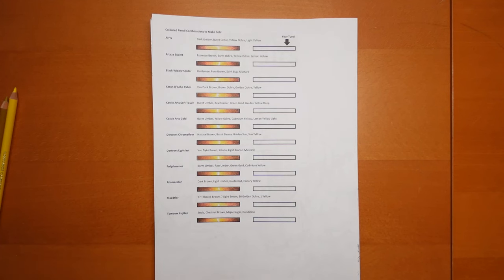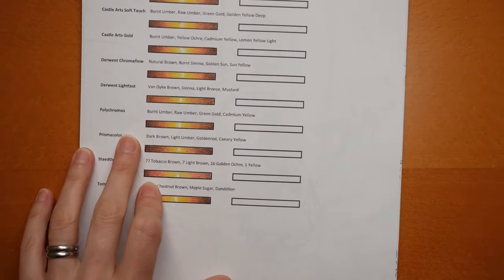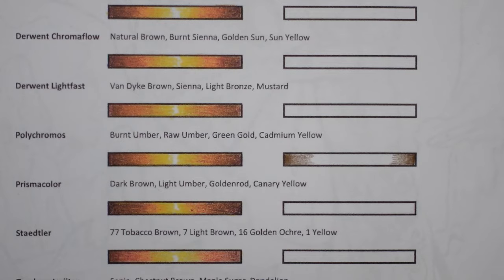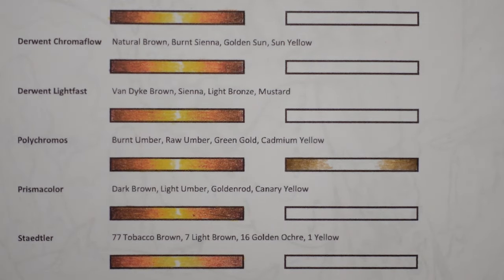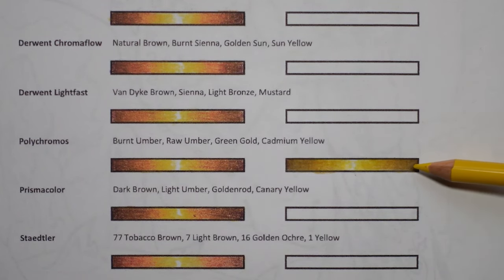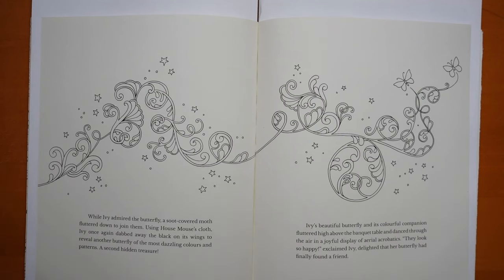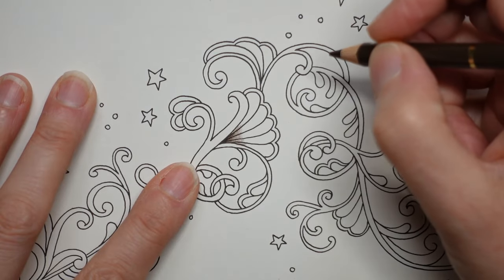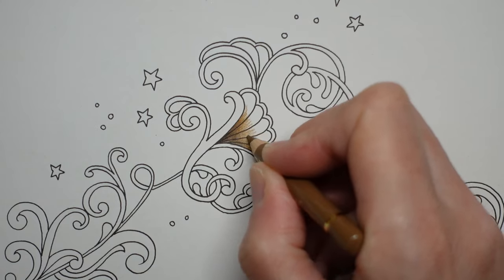How to Make Gold with Coloured Pencils (free download link included)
In this video I will demonstrate my technique for creating gold with coloured pencils.